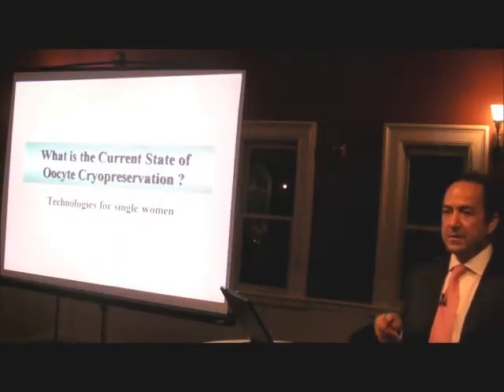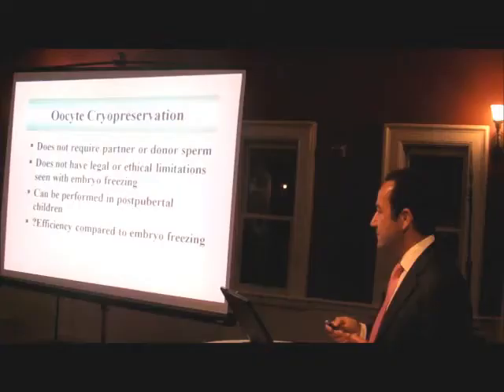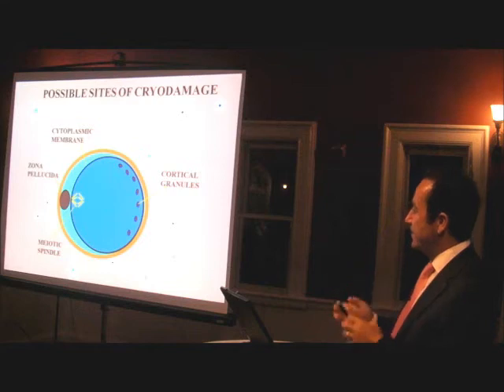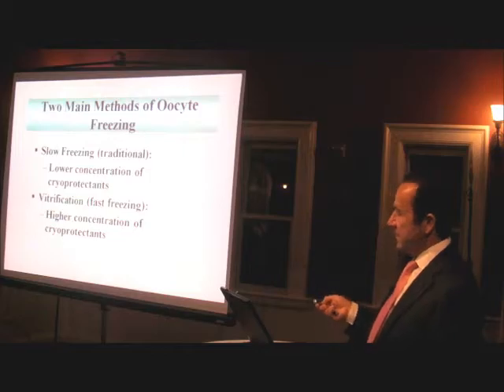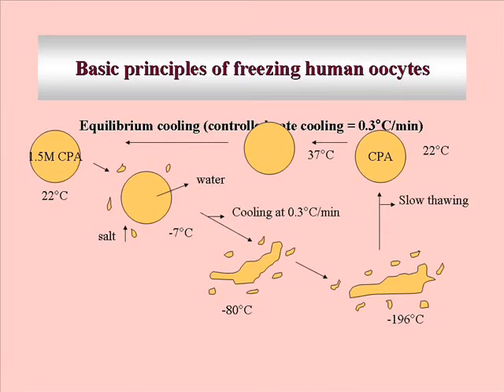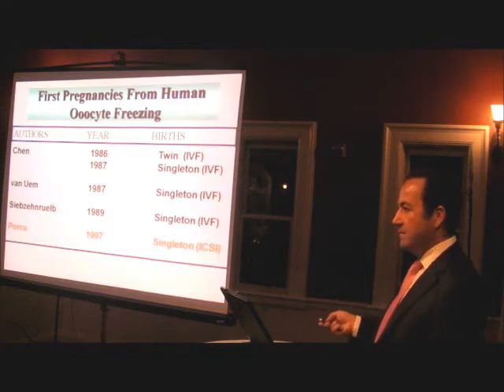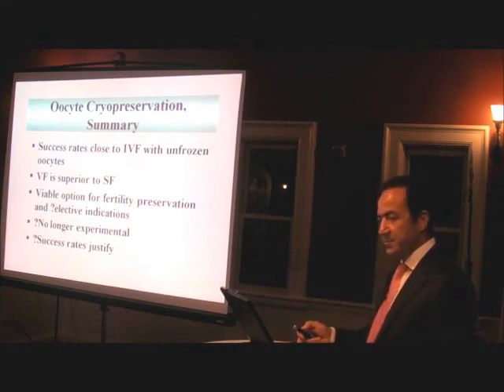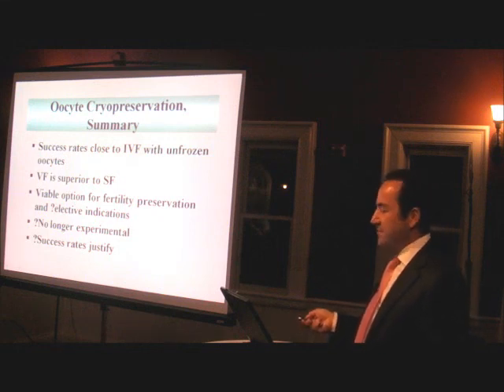Oocyte Cryopreservation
In the last two decades, significant improvements have been made in egg cryopreservation, especially with the development of the vitrification technique. The possibility to store oocytes for a later use is important to women without a partner who may receive treatments that can affect their future fertility or for women who decide to delay childbearing. Furthermore, some women may prefer oocyte cryopreservation over embryo freezing because of ethical, religious, or social concerns.

In this video, Dr. Oktay focuses on the use of oocyte cryopreservation for fertility preservation.

Kutluk Oktay, MD, FACOG
Professor of Obstetrics & Gynecology
Director, Institute for Fertility Preservation